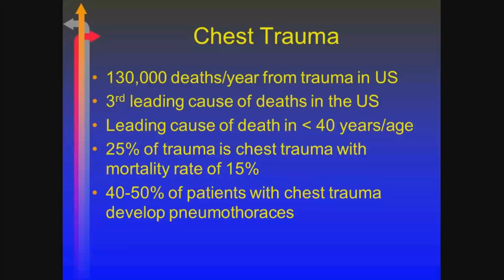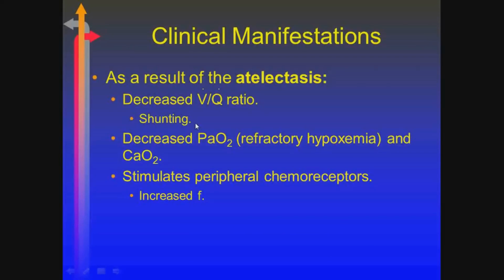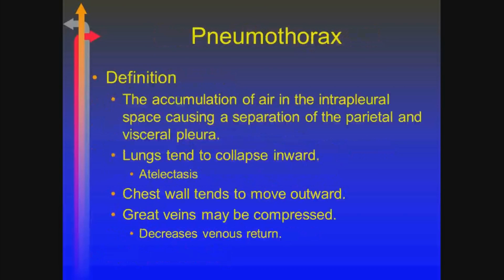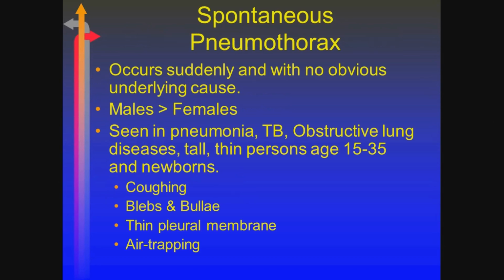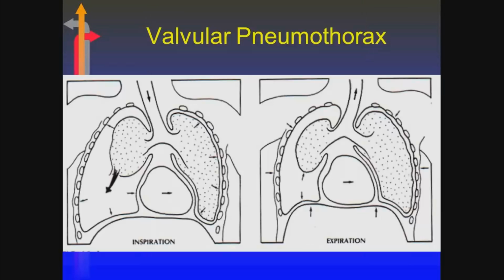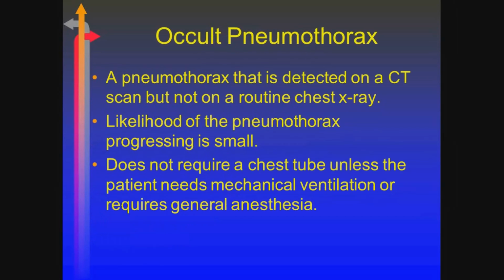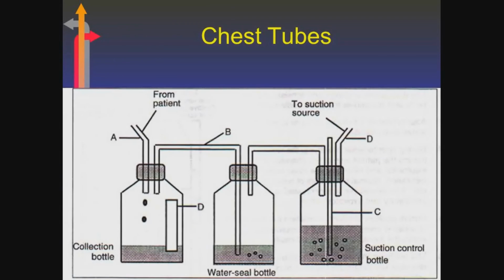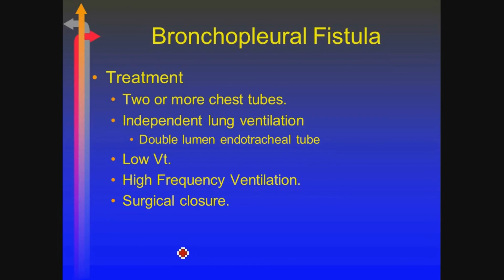RSPT 1140 Module E1 Flail and Pneumothorax